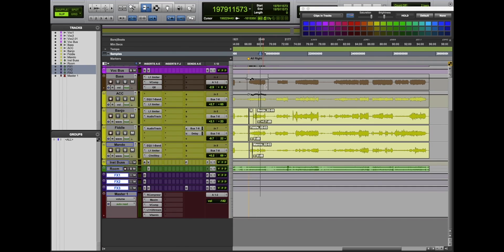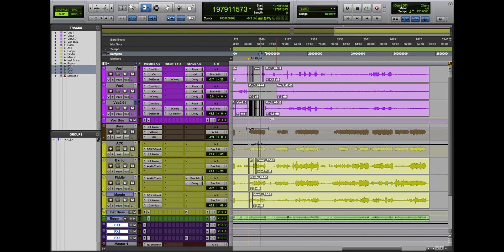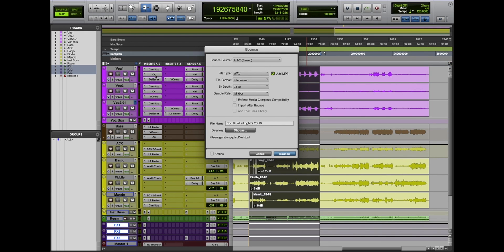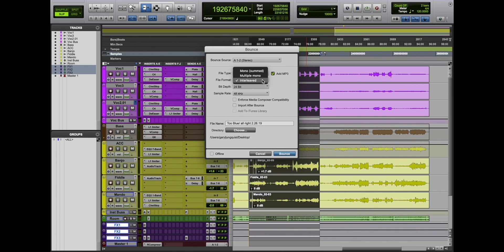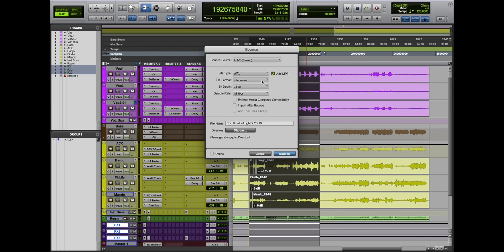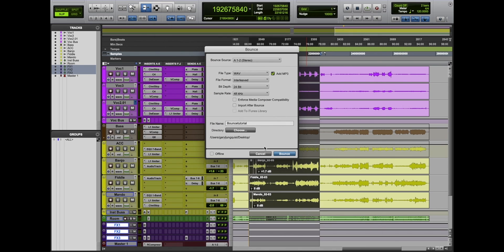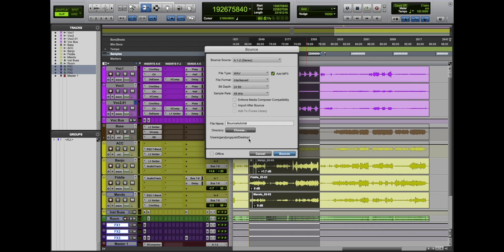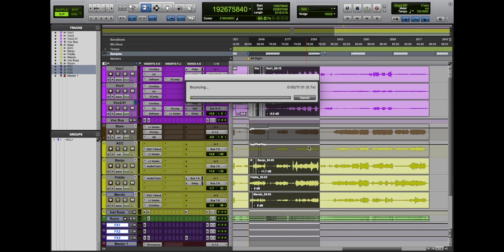Bouncing a stereo track in Pro Tools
How to bounce a stereo file from a multi track Pro Tools session and avoid common mistakes.  Leave video suggestions in the comment section.